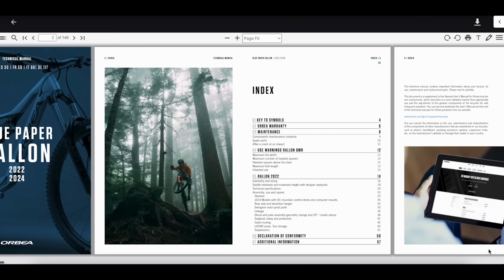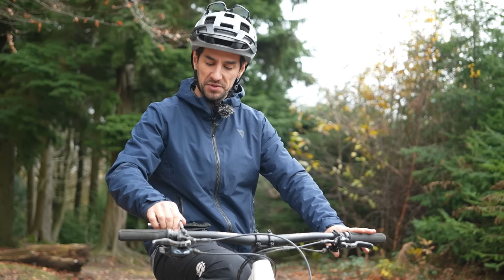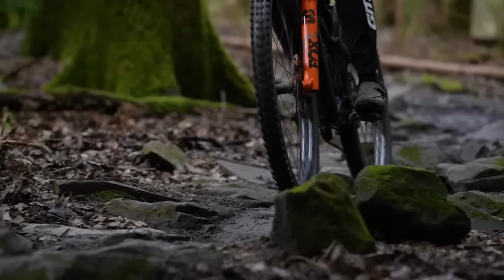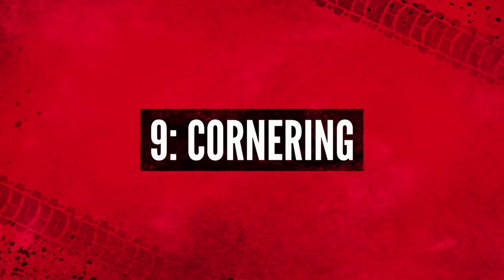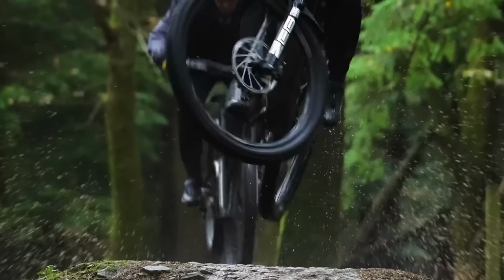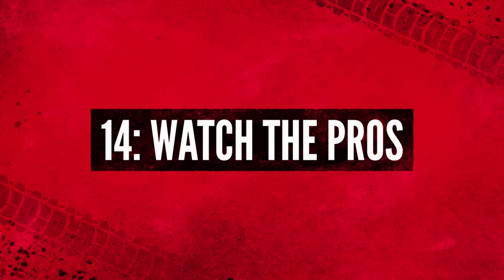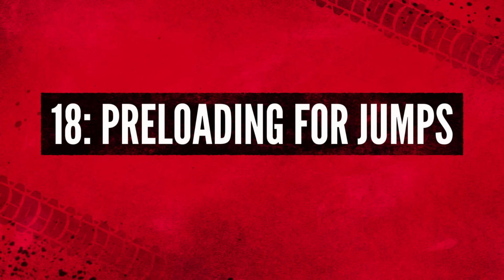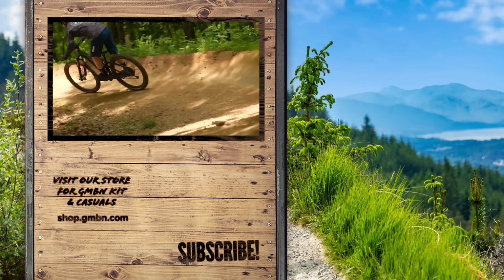20 Ways To Get Better At Mountain Biking | Beginner To Pro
Blake and Neil have 20 skills for you to brush up on to elevate your mountain biking to the next level! Even the pros go back to basics sometimes and it's super important to have all of these skills dialled to really maximise the amount of fun you can have on days out on your bike!

⏱ Timestamps ⏱
00:00 - Intro
00:12 - Learn About Your Bike!
00:24 - Set Your Sag Correctly
00:52 - Learn How To Fix A Puncture
01:16 - Dial In Your Cockpit
01:44 - Tyre Pressure!
02:11 - Feet First
02:43 - Learn To Spot Grip
03:00 - Get A Good Bunny Hop On You!
03:21 - Work On Your Cornering
03:47 - Look Up!
04:04 - Keep A Good Mentality
04:17 - Tyre Choice
04:47 - Vision
05:09 - Watch How The Pros Do It
05:26 - Learn Your Optimum Cadence
05:47 - Pump The Ground!
06:09 - Spot Smooth Lines
06:32 - Preload Your Suspension
07:04 - Grip Testing
07:30 - Riding Spot Variety

Do you think about the way you're riding when on the bike and consider things to improve or do you just go with the flow?

Gramophone Glamour - Dusty Decks
Just like the Sun - Bonkers Beat Club
Crab Boys Pt. 2 - Auxjack